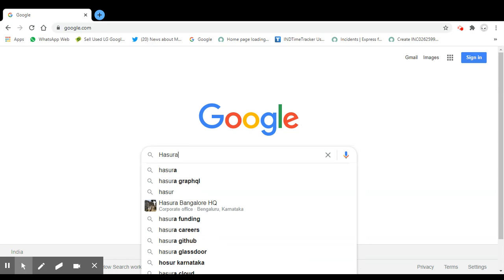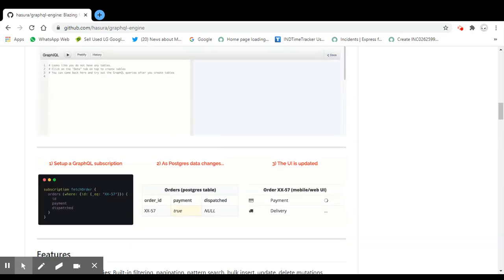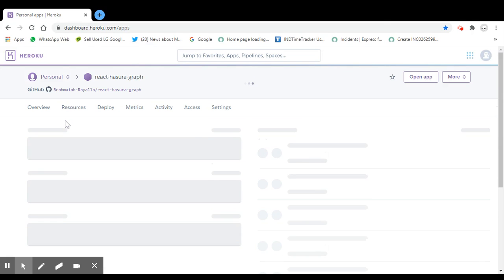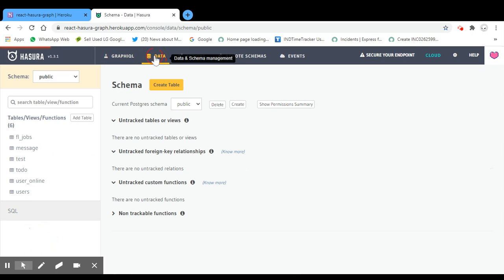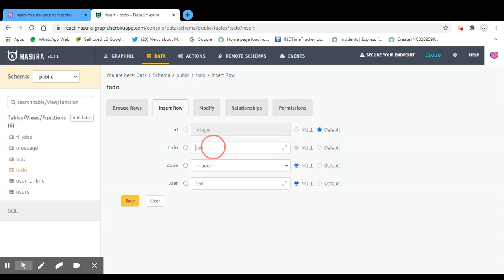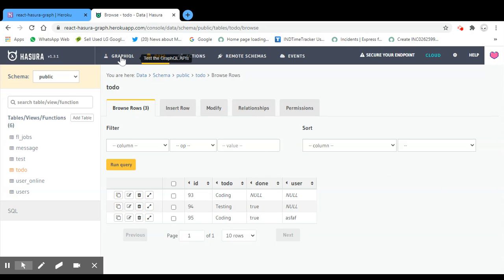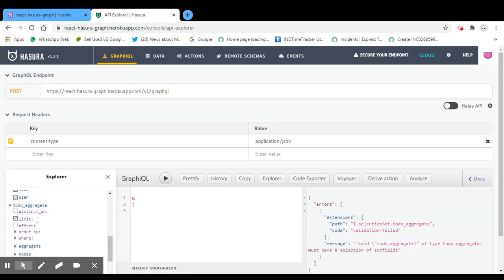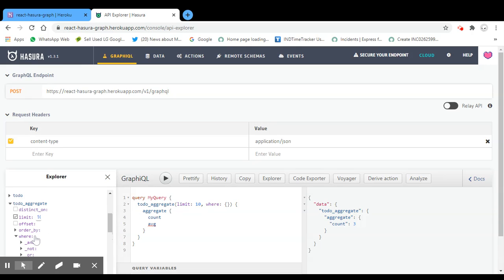in Minutes - Hasura GraphQL Engine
This video will give you on how to setup Hasura GraphQL Engine in minutes on Heroku. One Click deployment.